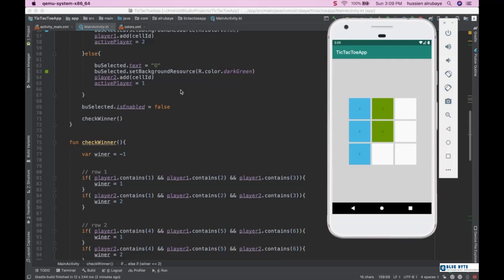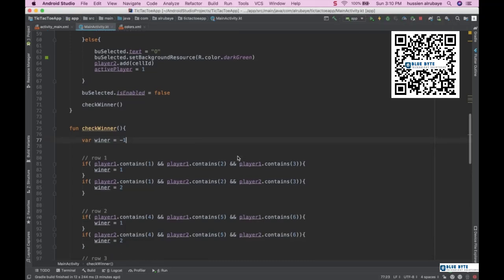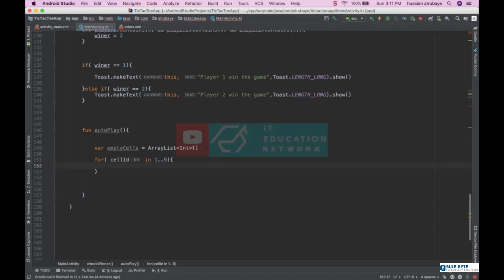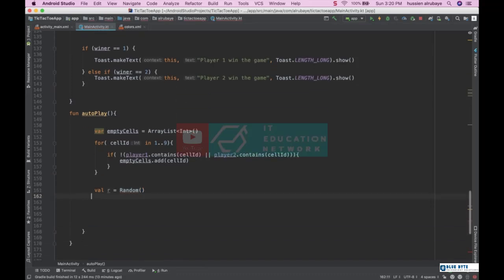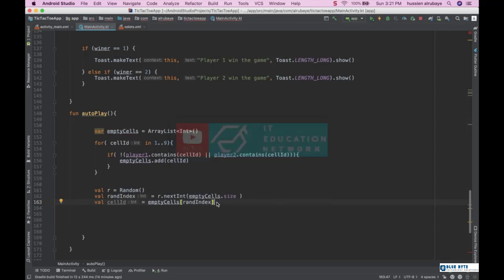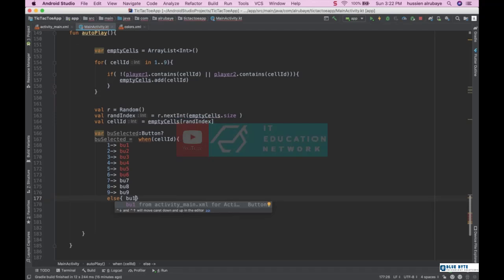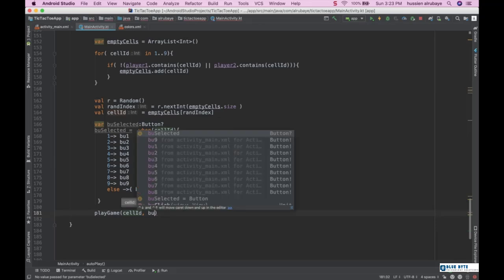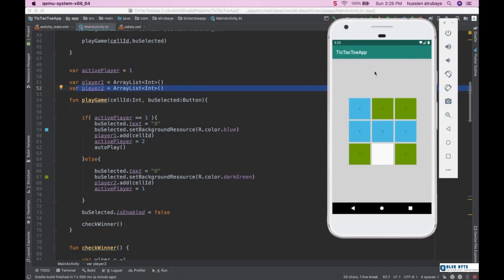Kotlin android tutorial - 11 - Play with device